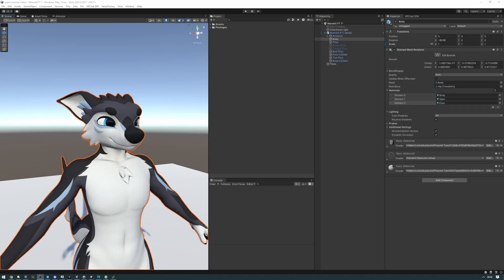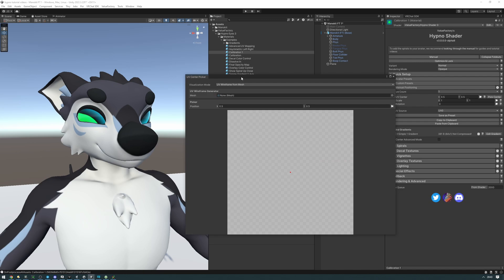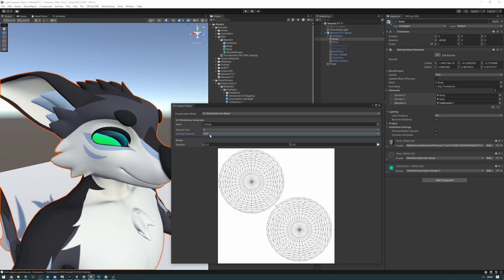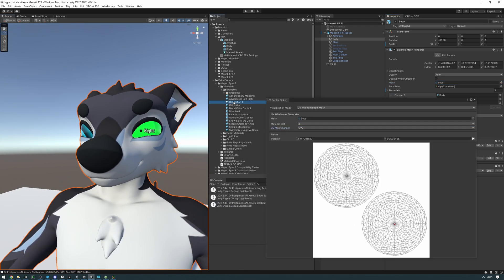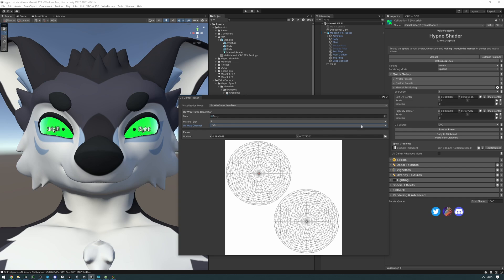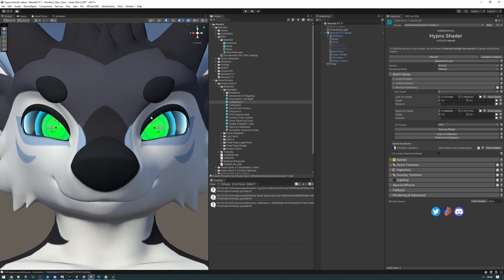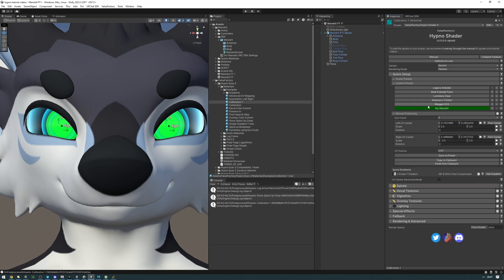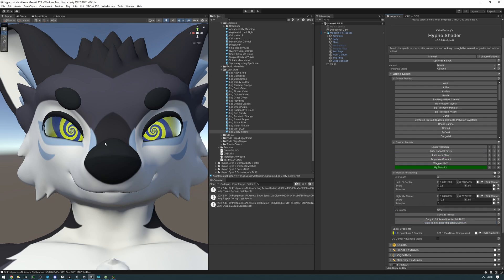Creating Avatar Presets | VRChat Hypno Eyes 3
00:00 Start
00:07 Finding the calibration material
00:20 Putting it on the avatar
00:39 Setting up the first eye center
02:39 Setting up the second eye
03:13 Calibrating the eyes
04:38 Saving the preset
04:50 Using the preset
05:07 Sharing the preset